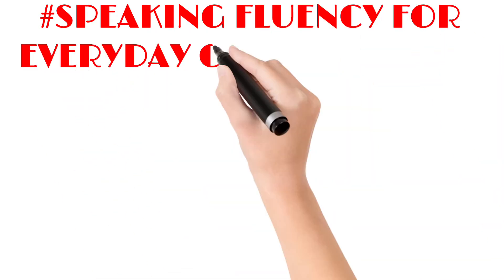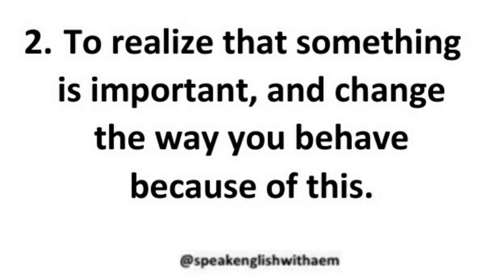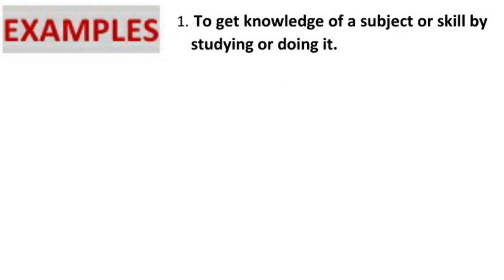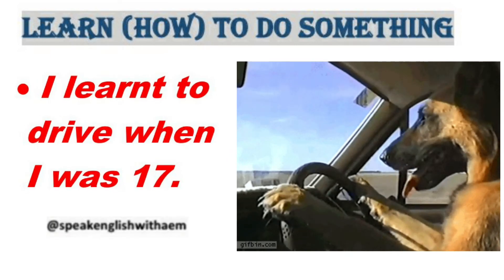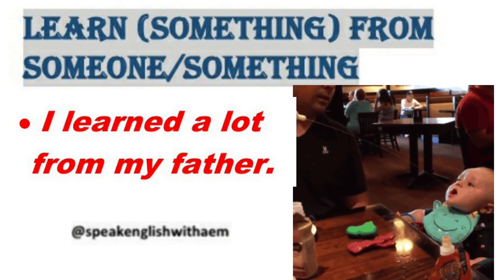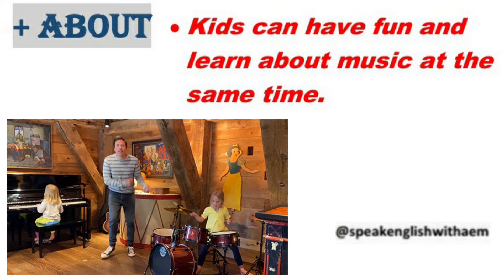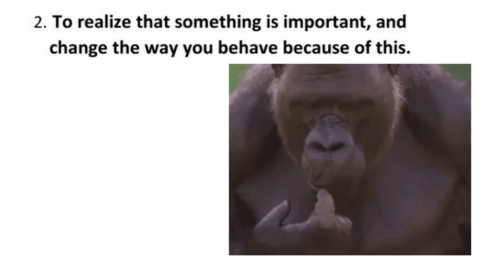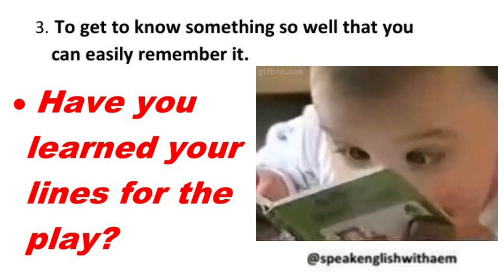Learn English 🔠 3 Ways to use LEARN in spoken English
Learn English
★ 3 Ways to use LEARN in spoken English
1. To get knowledge of a subject or skill by studying or doing it.
2. To realize that something is important, and change the way you behave because of this.
3. To get to know something so well that you can easily remember it.

☆ LEARN (HOW) TO DO SOMETHING
☆ LEARN (SOMETHING) FROM SOMEONE/SOMETHING
☆ + ABOUT
☆LEARN WHAT